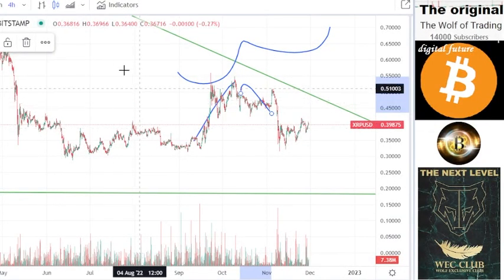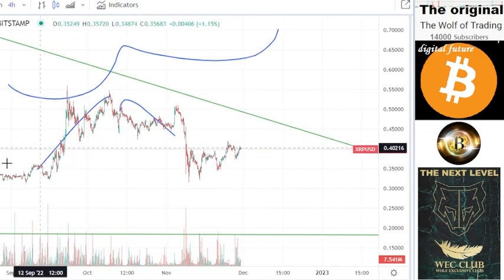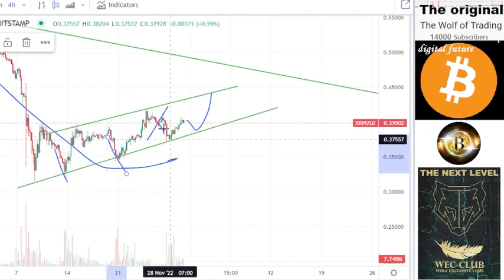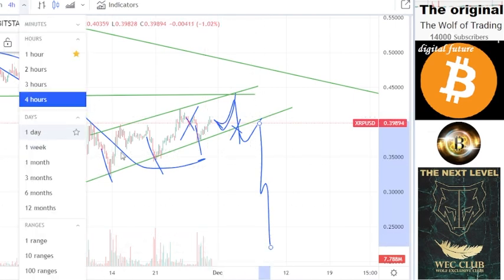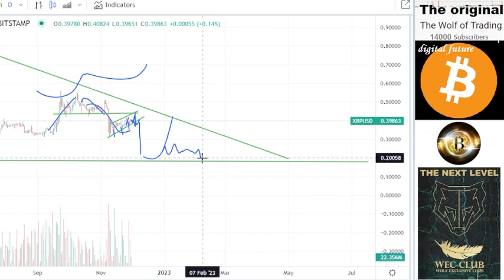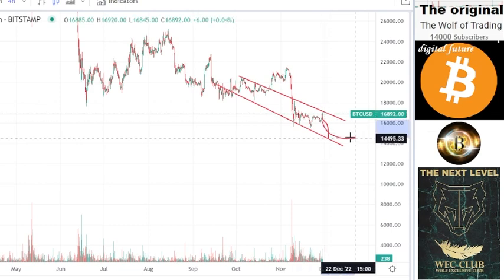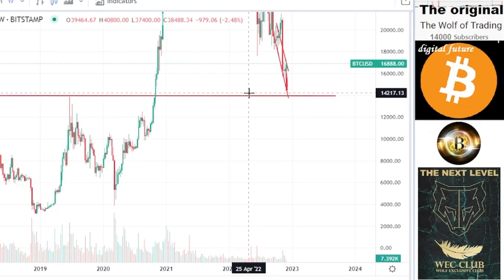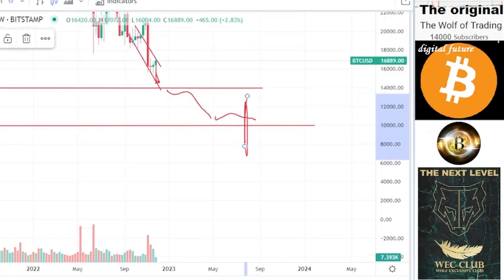XRP: DANGER! XRP Ripple XRP Analysis& Price Prediction XRP HOLDERS